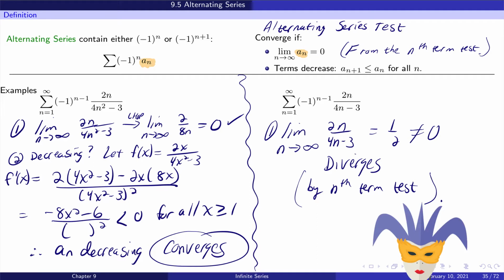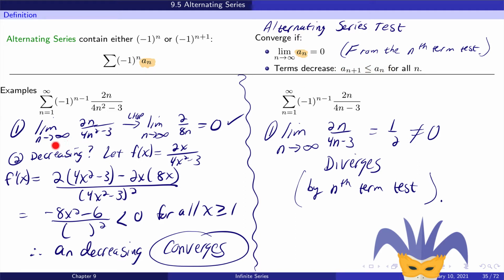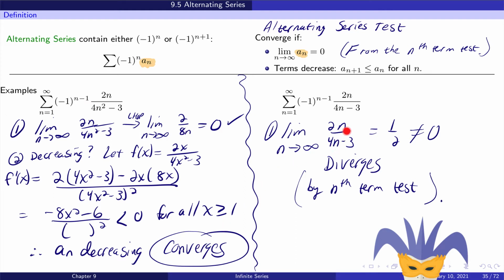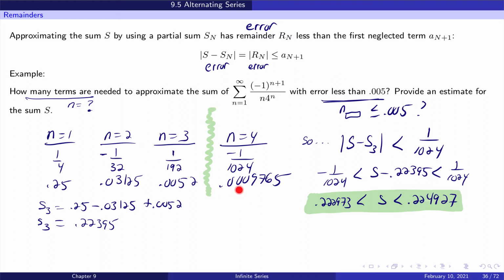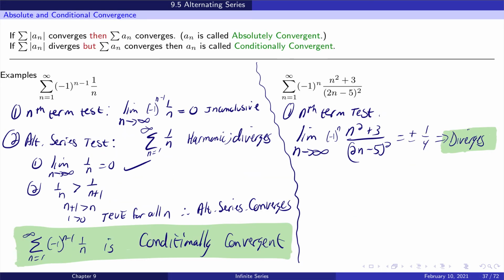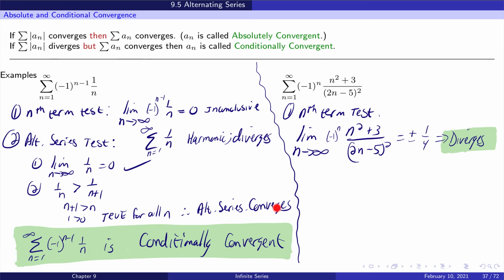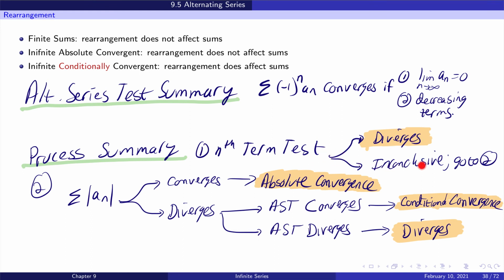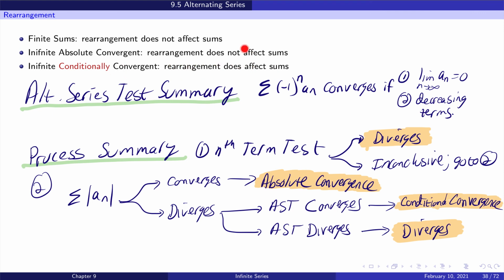496_c9d_100😀